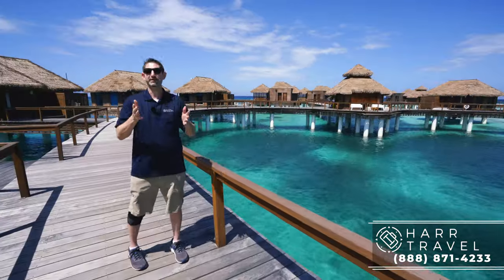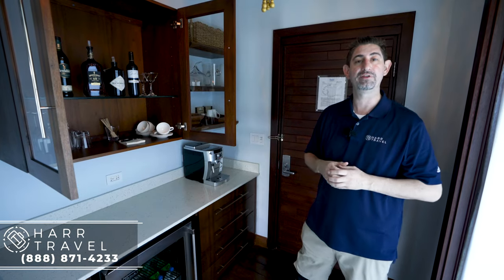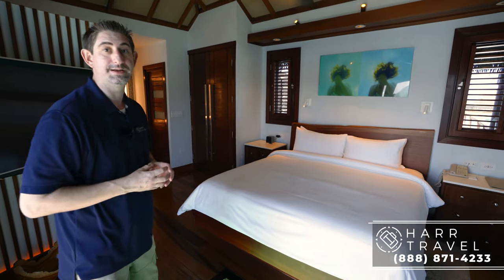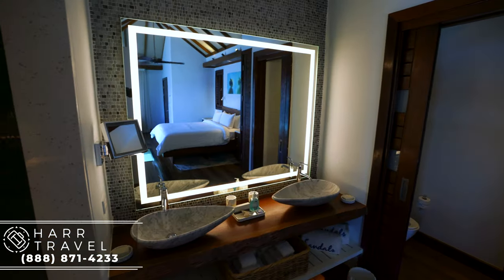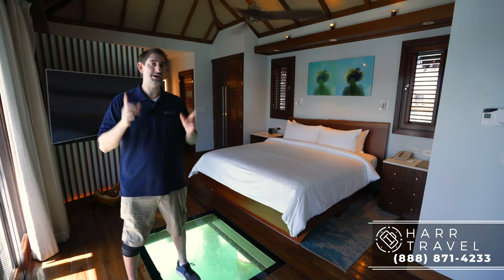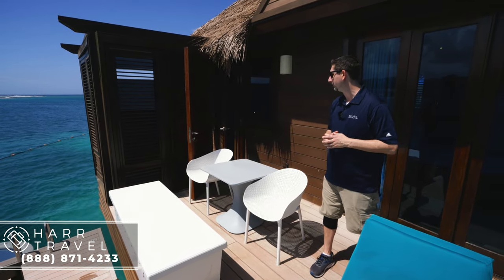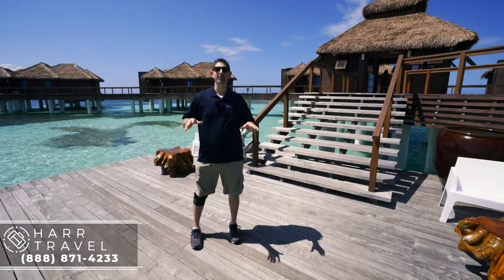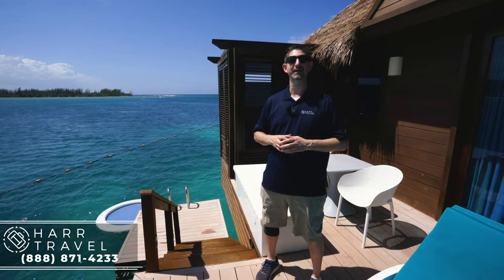Over The Water Honeymoon Butler Bungalow | Sandals Royal Caribbean Full Walkthrough Tour & Review 4K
Join Danny as he tours an Over-the-Water Private Island Butler Honeymoon Bungalow, located at the beautiful Sandals Royal Caribbean Resort & Private Island. These over water options here at Royal Caribbean are something truly special. The location on the private island will provide a tranquil setting, and the butler service puts this suite over the top making it an incredible option in Jamaica!

Over-the-Water Private Island Butler Honeymoon Bungalow - OWB

These gorgeous over-the-water bungalows, located just off the resort's private island, convey an intimate connection to the Caribbean Sea and deliver complete immersion of the fine turquoise waters and rich marine life below. Glass vision floor panels and lit water ensure you can enjoy undersea views at any time. Couples can also admire the beauty of the ocean from their private outdoor Tranquility Soaking Tub for two or over-water hammocks. Every bungalow captures the height of luxury with hardwood floors, vaulted ceilings, custom crafted king-size beds adorned with soft linens and plush pillows for the ultimate sleep experience. Inside, each bungalow is also equipped with a smart TV and a large ceiling fan to stay cool while enjoying fresh Caribbean breezes. The bathrooms are equipped with his and hers sinks, a large backlit mirror adorned with mosaic tile, and a walk-in rain shower. Outside, your private patio is also equipped with an extended sun deck, outdoor shower, sun loungers, and a bistro set for two. Butler Elite service, which handles every detail of your vacation with unobtrusive grace, 24 hour room service, and a private water taxi to take you to and from the mainland are all included to complete your over-water vacation. Bungalow guests will also receive the following additional inclusions: Exclusive in-room dining and room service menu. Direct resort access via a "Royal Duffy" luxury boat. Personal airport greeting. Expedited immigration. Welcome gift, including branded tote and towel set. Molton Brown bathroom amenities. This category also includes the exclusive indulgence of round-trip Private BMW Luxury Airport Transfers from Sangster International Airport (MBJ) & Norman Manley International Airport (KIN).

ROOM FEATURES:
- Room Service
- Butler Service
- Love Nest
- In-Room Bar w/ Premium Liquors
- VIP Arrival
- Private BMW Transfer
- Free Wifi
- Tranquility Soaking Tubs for Two

ROOM AMENITIES:
Air Conditioning
Airport Transfers
Bathtub
Bathtub/shower combination
Butler Elite Service
Ceiling Fan
Coffee and Tea Maker
Daily Housekeeping
Dining Room
Free Premium WiFi
HD Smart TV w/ Cable
Hair Dryer
His & Hers Bath Vanities
In-Room Bar w/ Premium Liquor
In-Room Electronic Safe
King Size Bed
Living Room
Make-up Mirror
Nightly Turndown
Pillow Menu
Plush His & Hers Robes
Private Car Transfer
Private Outdoor Shower
Private Plunge Pool
Room Service
Telephone
Terrace
Tranquility Soaking Tub
VIP Arrival Service
Wet Bar
Whirlpool Tub

Activities
At sea or on land, at Sandals Royal Caribbean there’s something for everyone. Because everything is included in your vacation—even PADI® Certified Scuba Diving in spectacular waters—you can do as much as you want to do. So go ahead: swim, sail, snorkel...or just relax by the pool.